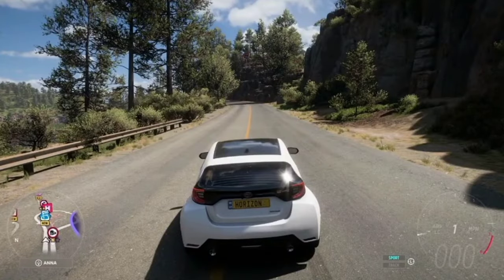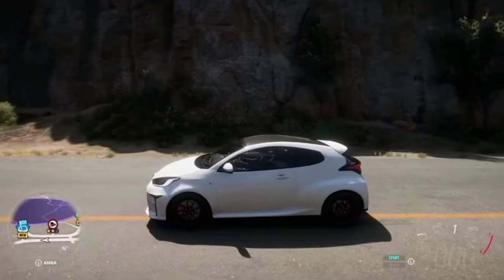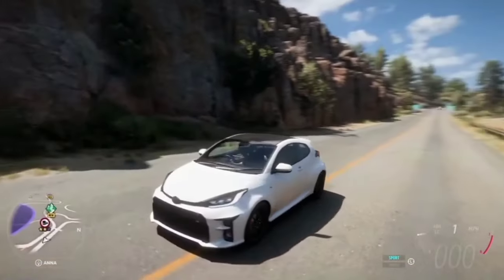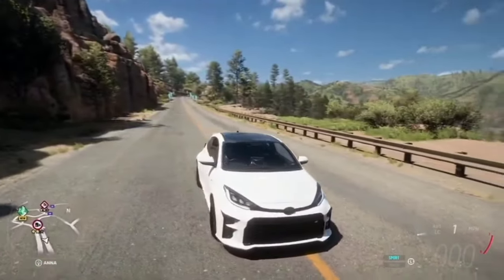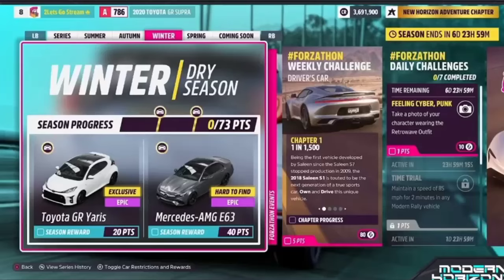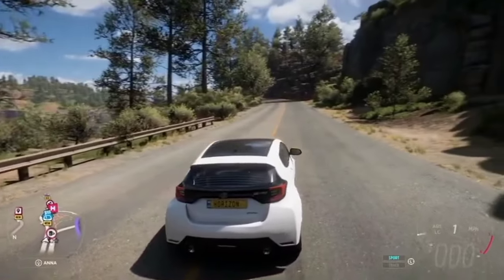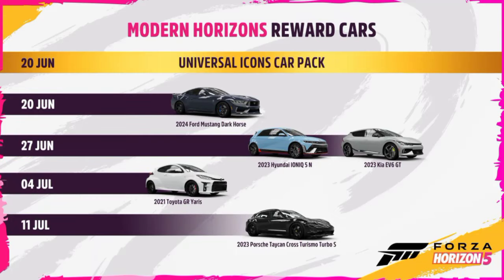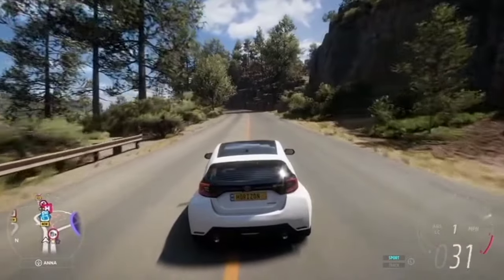HOW TO GET THE 2021 TOYOTA GR YARIS IN FORZA HORIZON 5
Hey What's going on guys JOEL THE GAMER BACK WITH ANOTHER FH5 VIDEO so in TODAY'S VIDEO I WILL BE SHOWING YOU HOW TO UNLOCK the 2021 TOYOTA GR YARIS

Earn 20 Points during Week 3 “Winter” Season on the Modern Horizons Festival Playlist. Available from July 4 until July 11

Running on sheer force of vigor and with a willingness to take you from point A to point B in the least number of seconds possible, the 2021 Toyota GR Yaris is taking its shot as your new favorite hot hatch.

The GR is quite hot, actually: a daredevilish four-wheel drive system to make quick work of corners, a very eager 2.1-liter turbocharged engine that puts out 257 bhp, and a six-speed manual transmission to experience corner taking like a true champion built to smash the giants of the track.

Drive around the Horizon Festival in the new benchmark for modern hatchbacks and create your own special build of the versatile vehicle.

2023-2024